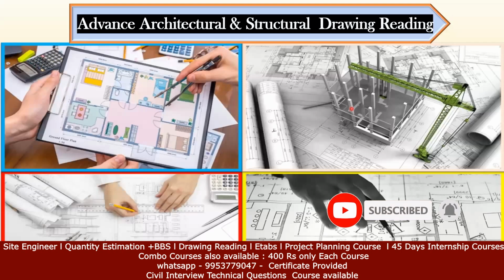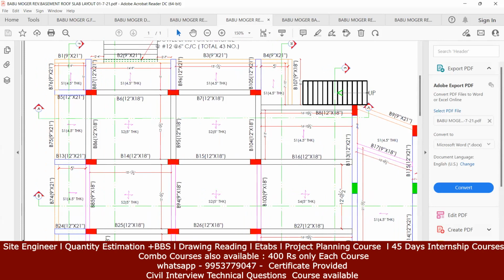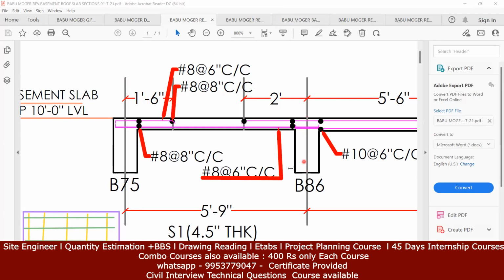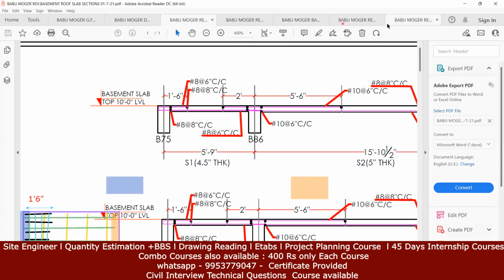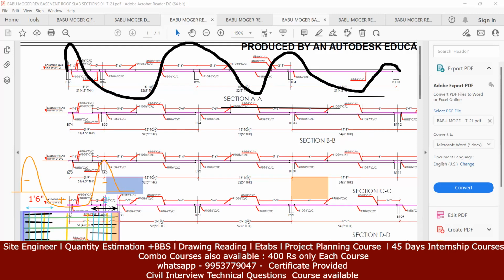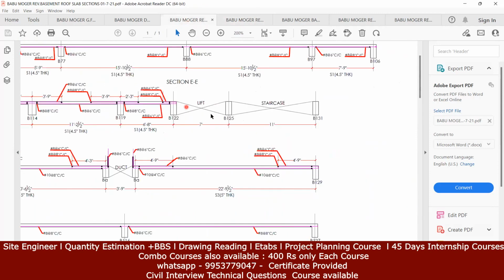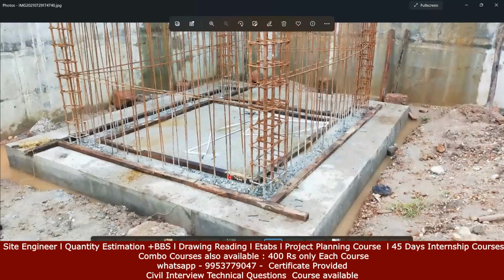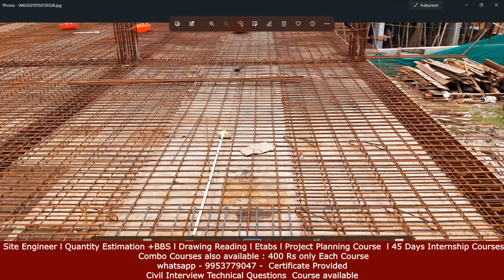Slab drawing Reading l How to Read Cut Reinforcements Slab Drawing l one way & 2 way Slab Drawing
How to read typical slab detail | Reinforcement detail